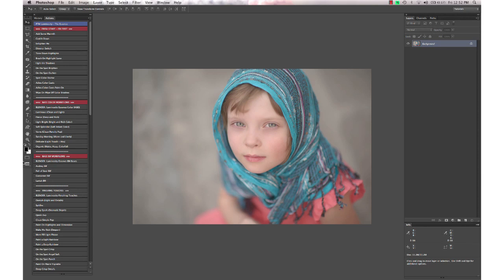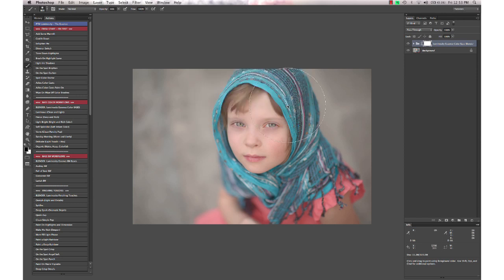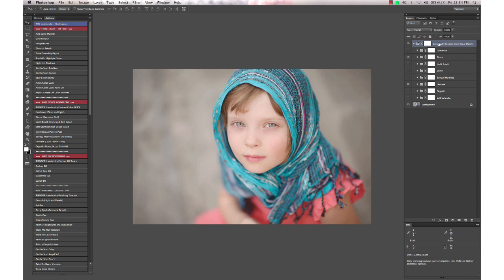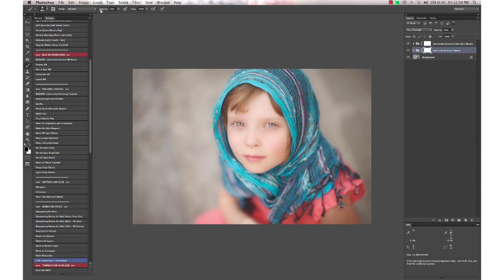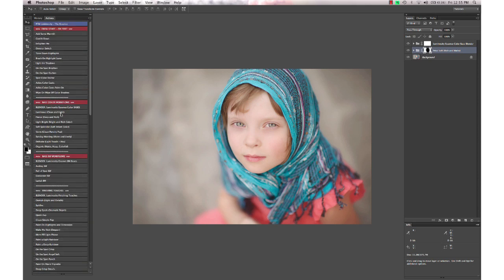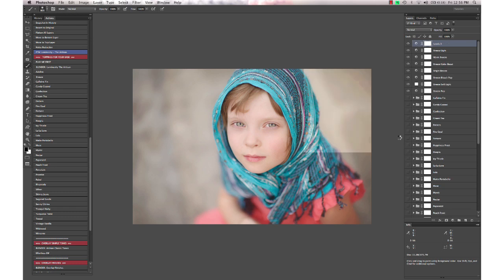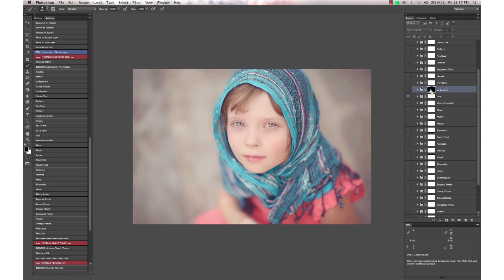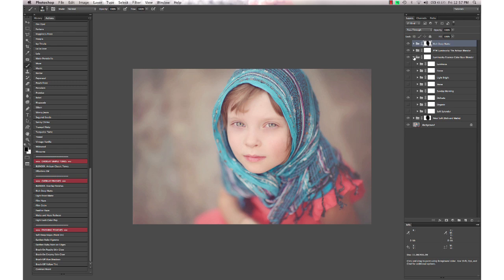Luminosity Photoshop Actions - Rich Color With a Matte Finish and Color Toning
How to create a beautifully color popped, matte and tone shifted image edit in Photoshop using Luminosity: The Essence and The Artisan action sets by Paint the Moon. Available for Photoshop CS2 and up, and PSE 6 and up.